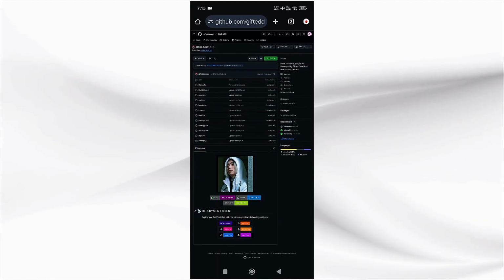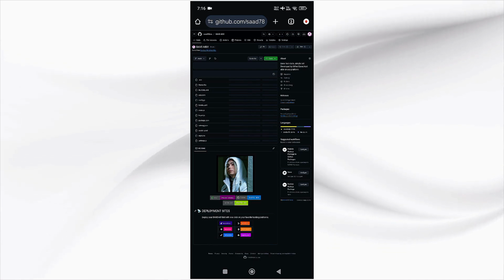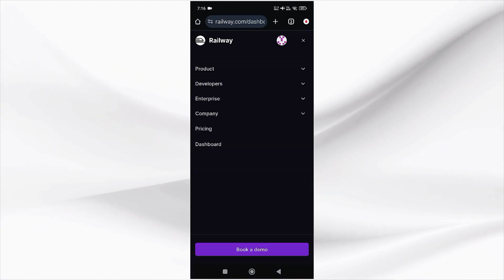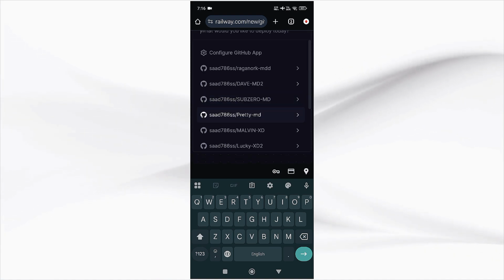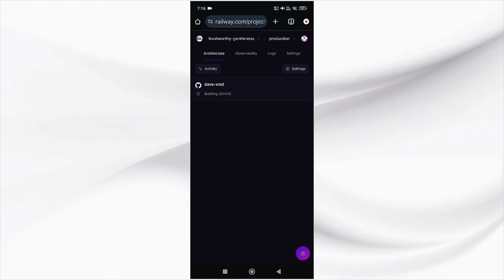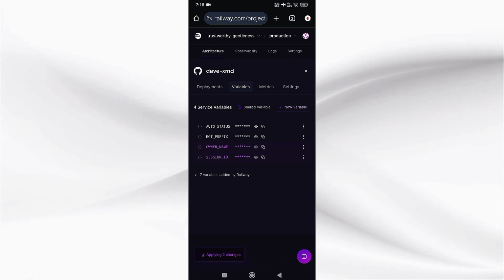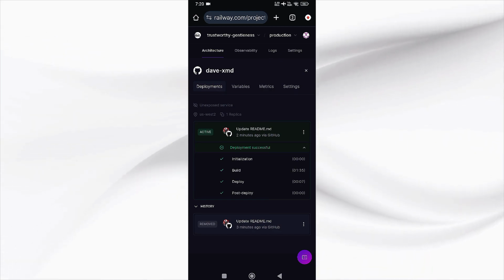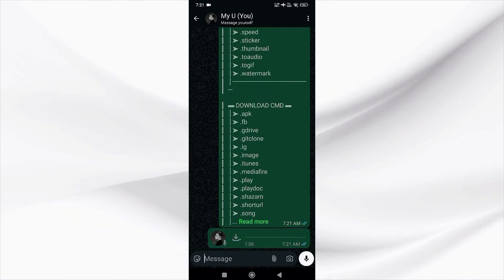How To Deploy Dave Md Wattsapp Bot Free On Railway !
🚀 Learn how to deploy the Dave MD WhatsApp Bot for FREE!
In this step-by-step tutorial, I’ll show you how to set up, configure, and deploy the Dave MD Bot on your own device or hosting service without paying a single rupee. Perfect for beginners and developers who want to automate WhatsApp with smart features — commands, menus, auto-reply, and more!

💡 What You’ll Learn:

How to install and configure Subzero MD WhatsApp Bot

Free deployment methods (no hosting charges!)

How to connect your WhatsApp number securely

Tips to keep your bot online 24/7

📦 Requirements:

GitHub account

Railway account (free hosting)

WhatsApp number

📢 Watch till the end for bonus tips on upgrading and customizing your Dave Md bot to make it unique!

Dave MD WhatsApp Bot, Dave MD Bot Railway, How to deploy Dave MD, WhatsApp Bot 2025, Dave MD Multi-Device, Railway App Deployment, WhatsApp Bot Tutorial
Technical & Feature Tags:
Node.js WhatsApp Bot, Baileys Multi-Device, WhatsApp Automation, Bot WhatsApp Git, Railway.app Hosting, Deploy Bot for Free, WhatsApp MD Bot Setup, Session ID WhatsApp, Heroku Alternative for Bot
Search-Friendly Phrases:
Best WhatsApp bot for groups, How to get Dave MD Session ID, WhatsApp bot deployment on Railway step by step, Dave MD command list, Dave MD latest version
How to Deploy Dave MD on Railway
Deploying on Railway is often preferred because it handles the environment variables and building process

💬 Have questions or want help?